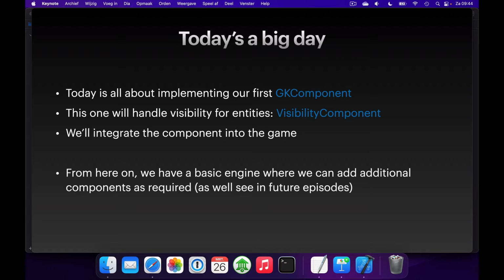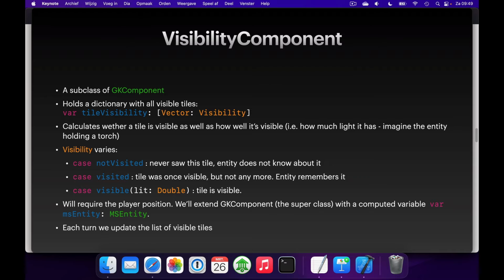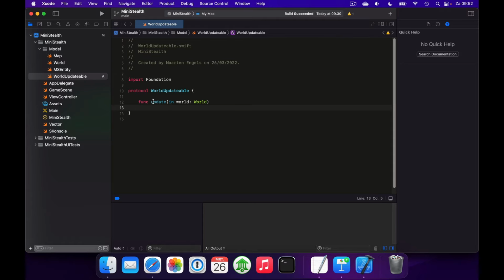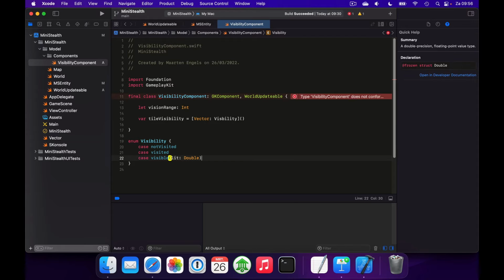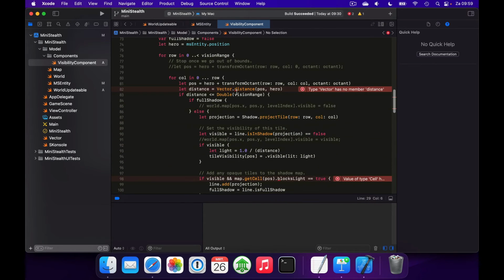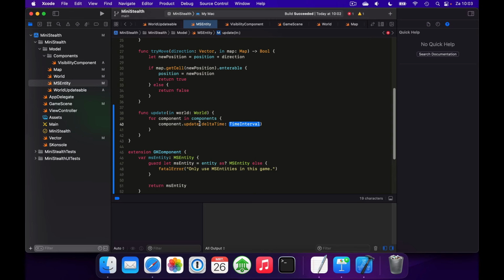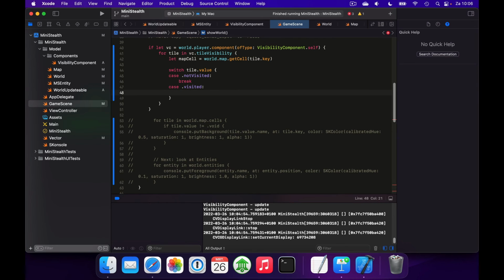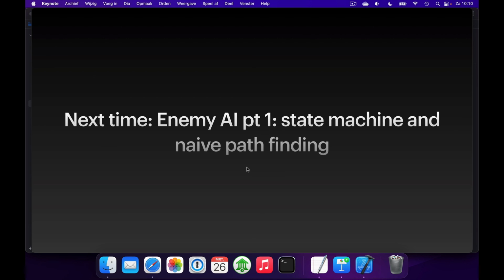MiniStealth - EP05: Visibility using shadow casting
In this tutorial series we're going to create a simple roguelike/stealth game using SpriteKit and GameplayKit. We will use SpriteKit to simulate a text based console (but we'll also use graphics), use GameplayKit for pathfinding and look at some common algorithms/patterns for visibility and AI.

In this episode we'll use the second part of GameplayKit's ECS system by implementing our first Component: VisibilityComponent.

Episodes:
MiniStealth - EP01: Introduction & using SpriteKit to create a 'console'
MiniStealth - EP02: Write tiles to the console
MiniStealth - EP03: Show a map of the game world
MiniStealth - EP04: Move the player around
MiniStealth - EP06: Enemy AI pt 1: state machine and naive path finding
MiniStealth - EP07: Enemy AI pt 2: pathfinding using GameplayKit
MiniStealth - EP08: Polish: centering the view, adding alerts and sound effects
MiniStealth - EP09: Adding win and lose condition
MiniStealth - EP10: Multiple levels
MiniStealth - EP11: Visibility revisited: visibility cones
MiniStealth - EP12: Wrapping it up